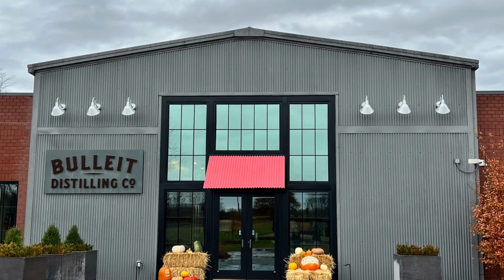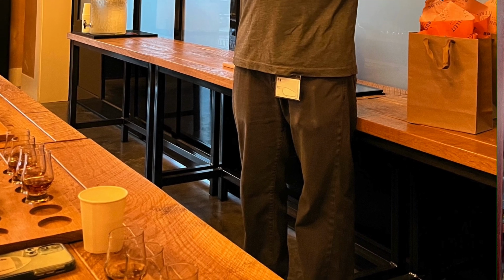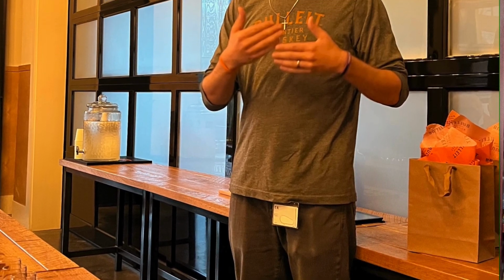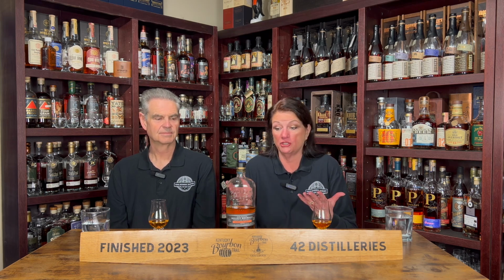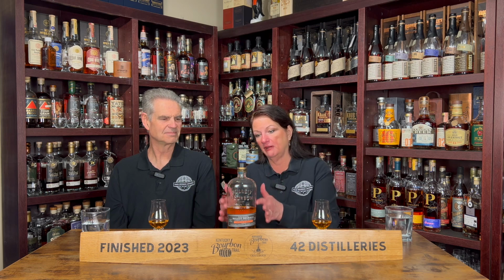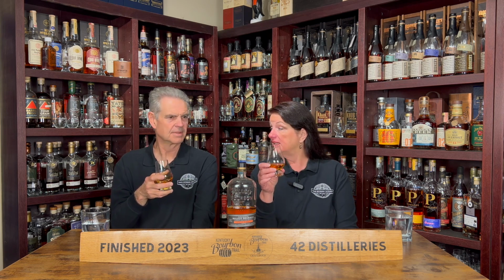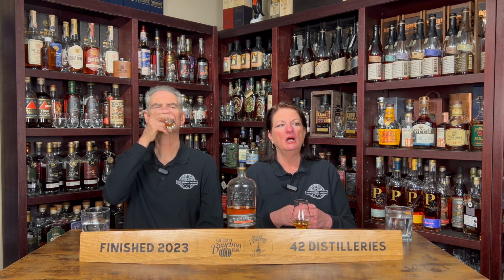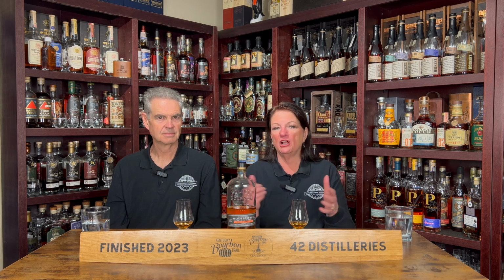Level Up Your Bourbon Game: The Bulleit Sensory Tasting Experience!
🤯 Lights, Scents, & Bourbon?! You HAVE to see the Bulleit Sensory Experience! 🥃✨ Ever tasted bourbon with your *nose* and *ears*? In Episode 17 of Bourbon Trail Tales and Tastes, we were BLOWN AWAY by the unbelievably unique sensory tasting at the Bulleit Visitor Experience in Shelbyville, KY! 🎉 This stop marked our **22nd distillery** and earned us our **18th coveted stamp on the Kentucky Bourbon Trail**!

Join us as we dive deep into this immersive experience, where **lights danced, sounds resonated, and custom scents unlocked hidden notes** in Bulleit's core bourbon lineup. Prepare for a bourbon journey unlike any other!

We're also cracking open a bottle of **Bulleit Single Barrel** we snagged on our travels. Get ready for a **no-holds-barred tasting** as we dissect every single aroma and flavor. Will this single barrel steal our hearts (and our wallets)? 🤔 You'll get our **honest, unfiltered opinion**! 💸

Thinking about conquering the legendary Kentucky Bourbon Trail? 🤔 Forget the ordinary! The **Bulleit Visitor Experience in Shelbyville is a MUST-DO**. Seriously. It's also super convenient: * Just a hop, skip, and a jump (under 45 mins) east of Louisville 🚗 * A quick 30-minute cruise west of Frankfort 🥃 * Practically next door (15 mins!) to Jeptha Creed Distillery – **make it a power-bourbon day!** 🗓️

Ready for a bourbon experience that will redefine how you taste whiskey? Hit play now! Cheers! 🥂🔥

In this series, Bourbon Trail Tales & Tastes, we navigate the rich tapestry of our memorable experiences on the Bourbon Trail, a journey that has undeniably enriched our appreciation for this iconic American spirit. We tackle intriguing questions such as: What stands out as the most profound memory of that bourbon trail experience, one that has etched itself firmly in our minds? What exceptional and bourbon or whiskey did we discover during this journey, perhaps one that surprised us with its intricate and delightful flavor profiles? What lasting impressions do we have of that bourbon or whiskey today, as we reflect on its complexities and how they resonate with our evolving palates and preferences? Through this exploration, we passionately recount our adventures and celebrate the stories and connections we've forged along the way, highlighting the essence of the Bourbon Trail.

✅ CHAPTERS
0:00 Introduction
0:11 Welcome to Bourbon Trail Tales & Tastes E17 Bulleit
1:44 Tales & Memories from the Trail
6:07 Tastes from the Trail
8:27 About the Bulleit Single Barrel Bourbon
15:05 Recommendations
16:24 What is Next Week?
17:27 Cheers to Bulleit
17:43 Thanks for Watching - Always Drink Responsibly

❌YOUR BOURBON JOURNEY DOES NOT SELL ALCOHOL❌

ABOUT THE BOTTLE REVIEWED
✴️ Bulleit Bourbon Single Barrel
Classification: Kentucky Straight Bourbon Whiskey
Company: Diageo
Distillery: Likely Four Roses for this timeline since this was likely distilled 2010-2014
Mash Bill: 68% Corn, 28% Rye, 4% Malted Barley
Age: NAS (at least 4 years, typically 8-12 years for single barrels)
Proof: 104
Note: Since 2017, Bulleit distills their own bourbon in Shelbyville, KY

for additional stories to enhance Your Bourbon Journey!

NOTE: The spirit in this review was purchased by us. We were not compensated by the spirit producer for this review. This is simply our opinion based on what we tasted on this day. Please drink responsibly.